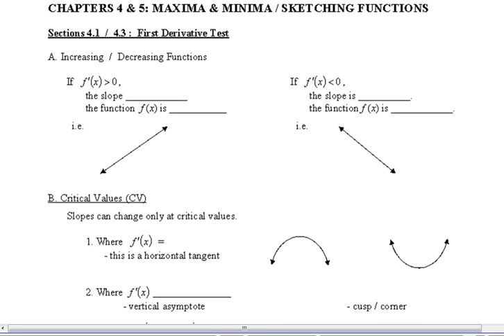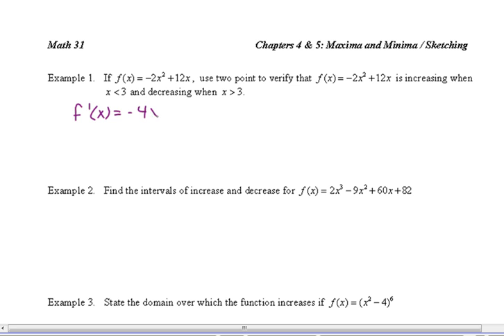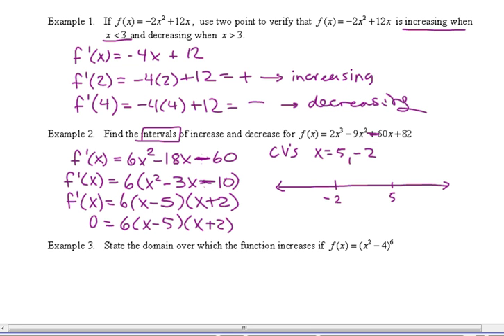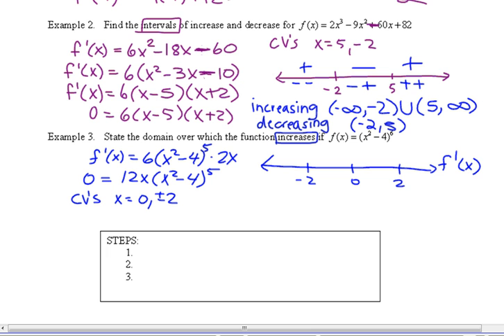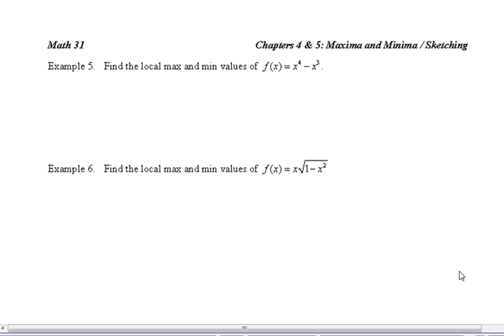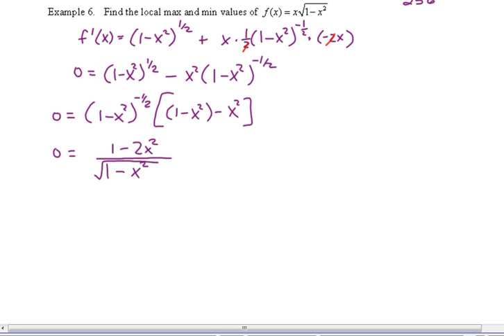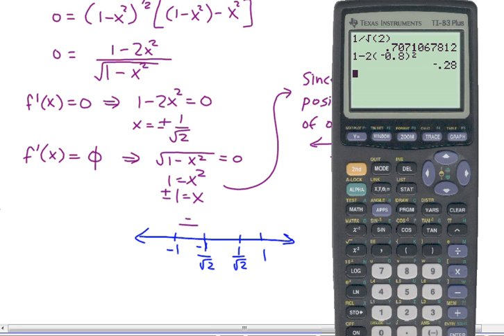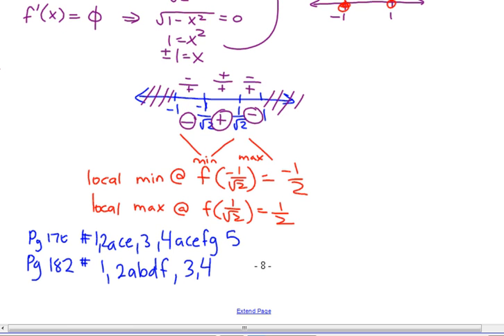Lesson 4.1 & 4.3